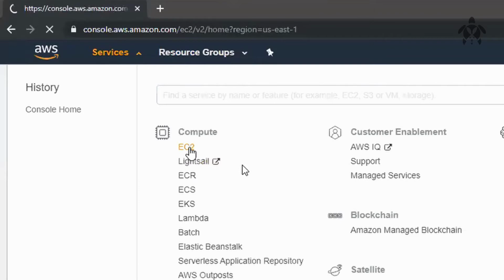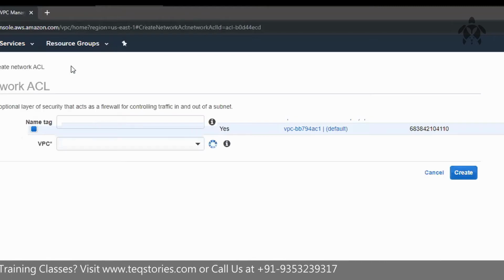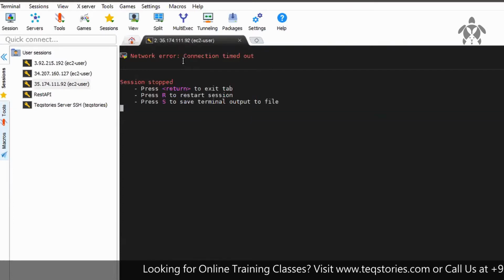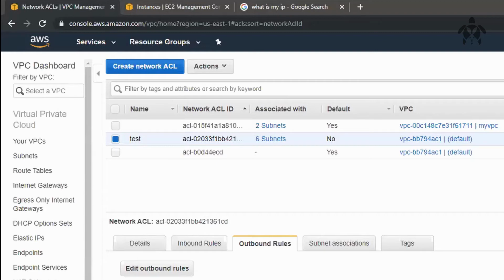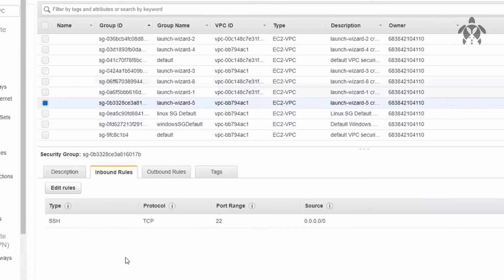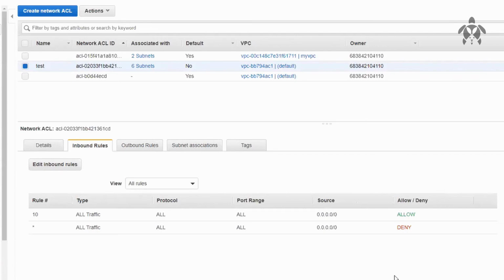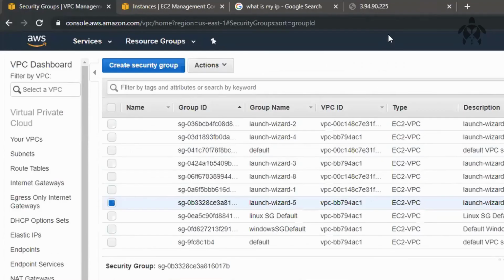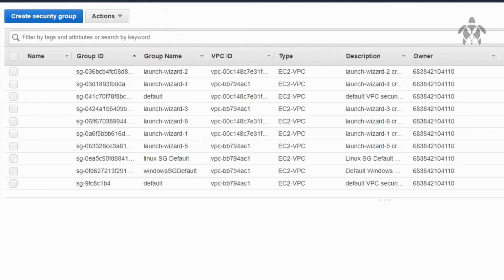AWS Network Access Control List and Security Groups | AWS Training - Teqstories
Welcome to the sessions of AWS. This video covers how to secure your network over Amazon Web Services. The session walks you through the fundamentals of network security and explains how to use Network Access Control Lists and Security groups in Amazon Web Services.